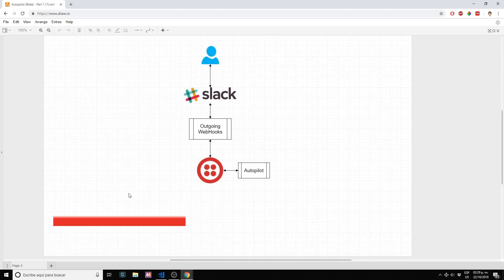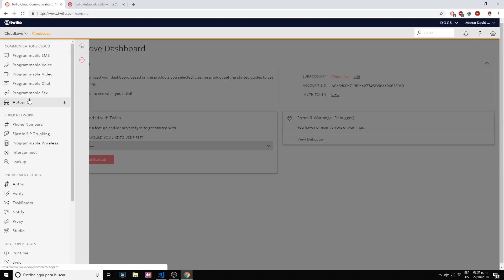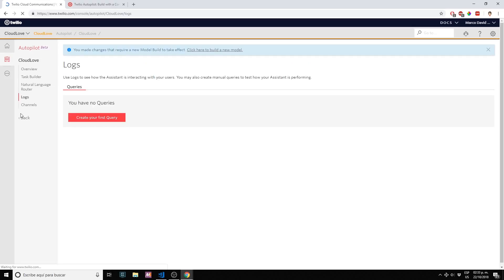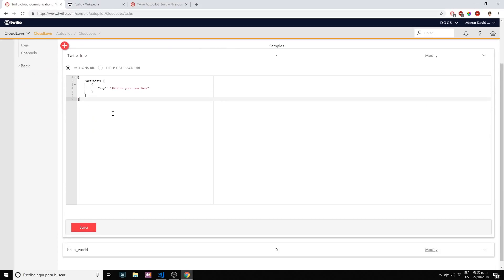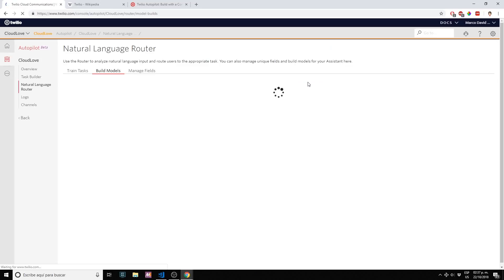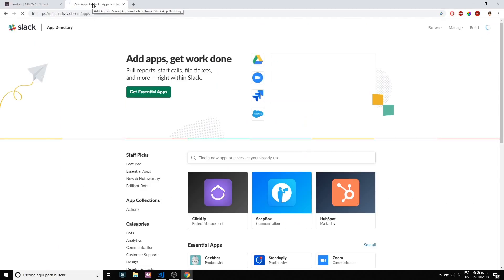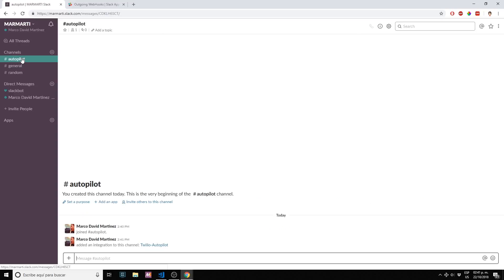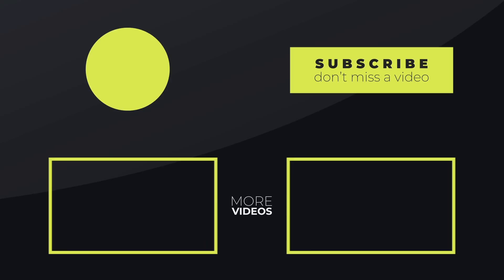ENG - Twilio Autopilot (Beta) - Chatbot Service Part 1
***Simple Bot with Slack Integration***

##Browse Apps
Outgoing WebHooks